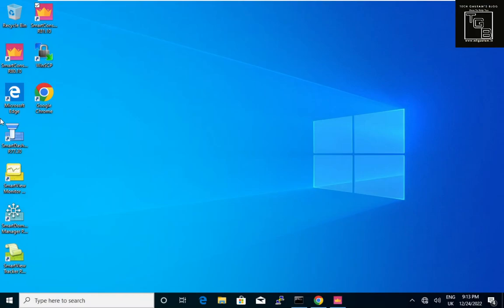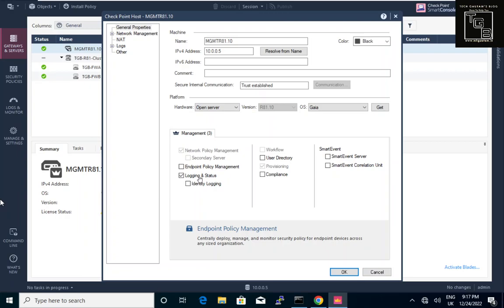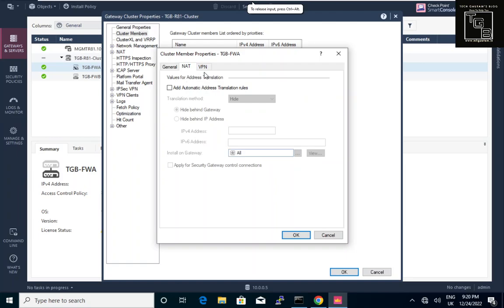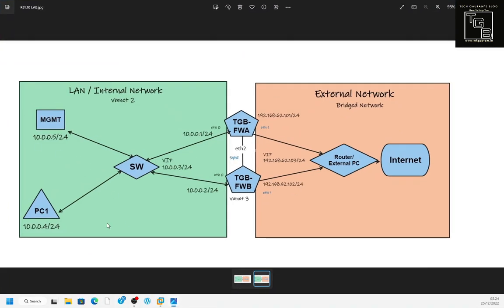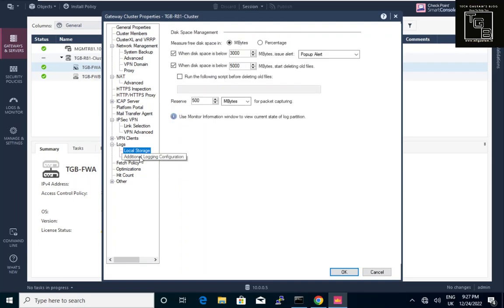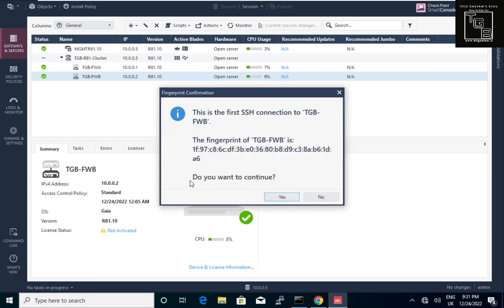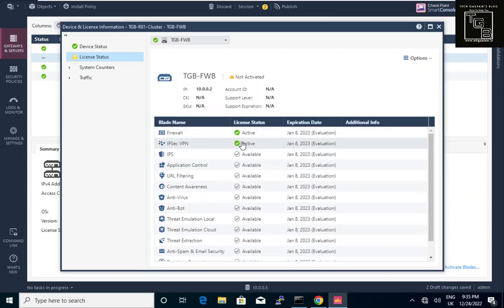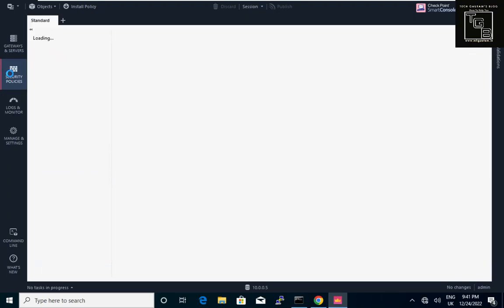08. Understanding Checkpoint Gateway and Servers Features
Detailed description of Different option under Gateway and Server tab of Smart Dashboard.